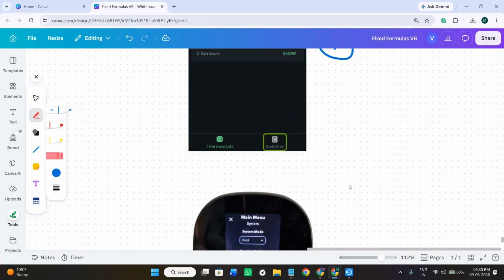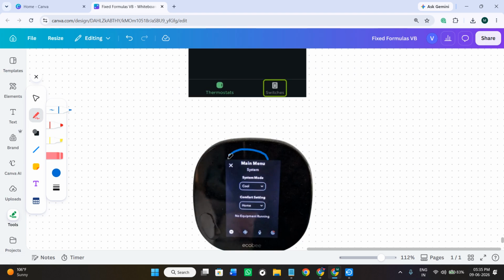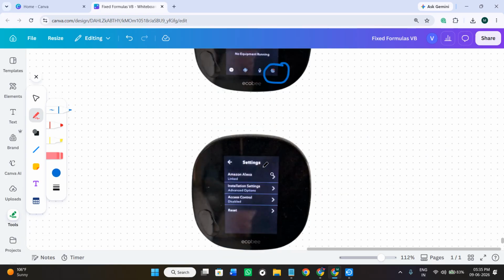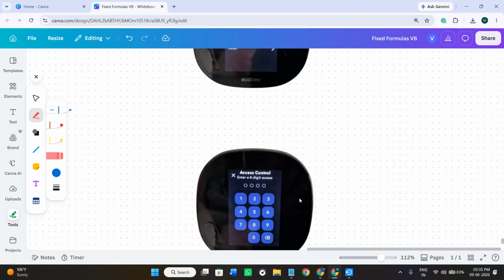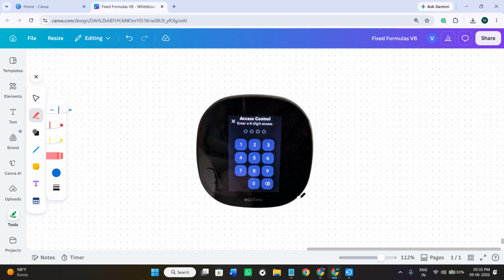How To Lock Ecobee Thermostat From App 2026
Welcome to the Fixed Formulas YouTube channel! In this tutorial video, I will show you How To Lock Ecobee Thermostat From App 2026